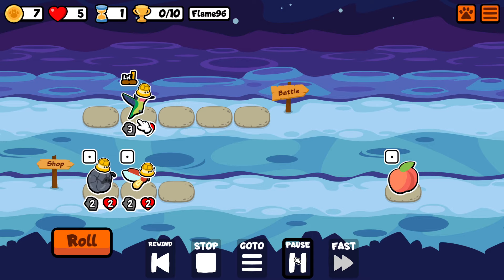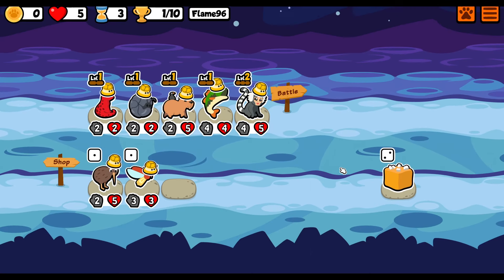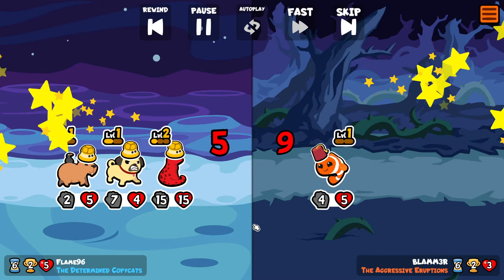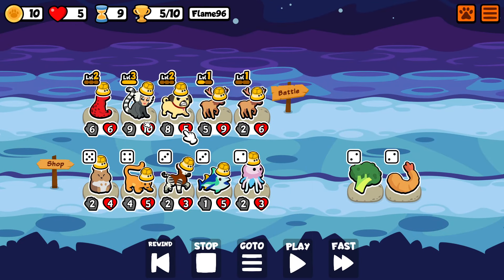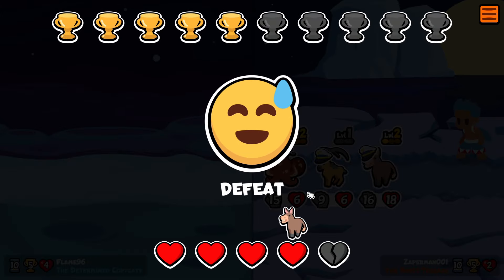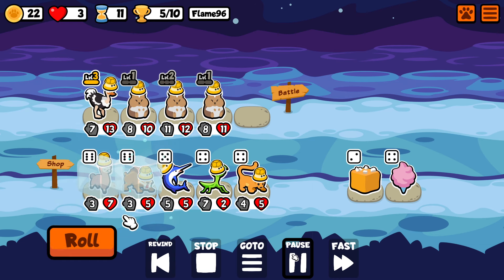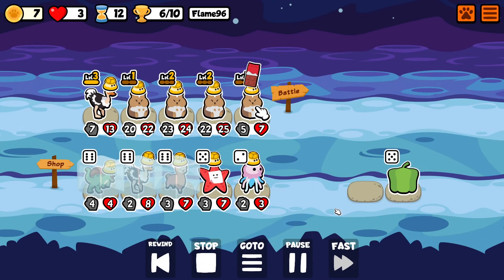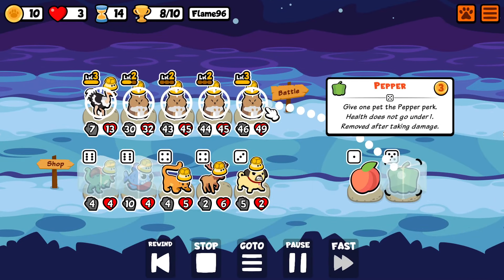The New Strongest 5 Of A Kind In Super Auto Pets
New Star Pack has been out for a bit now, so I decided to have a go at a 5oak and I was happy to say that this one felt super clean and satisfying to play!